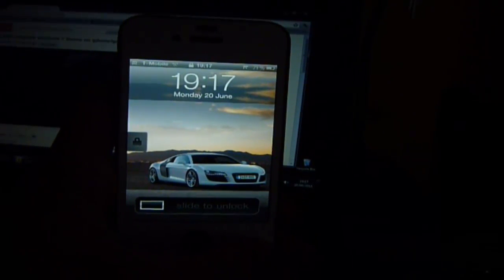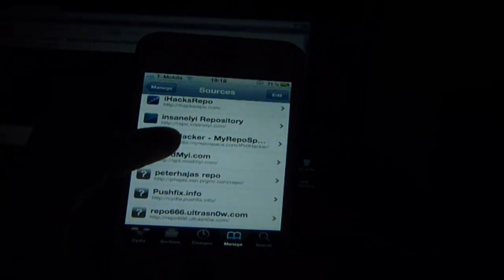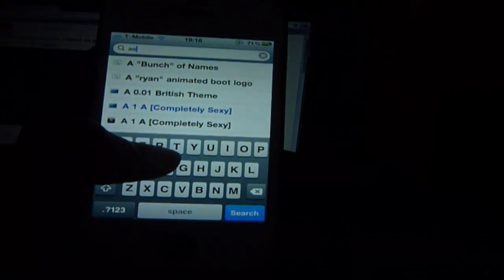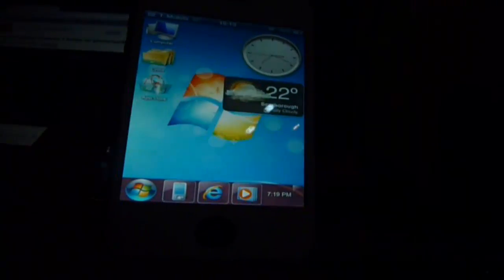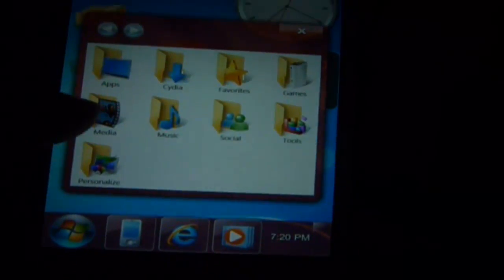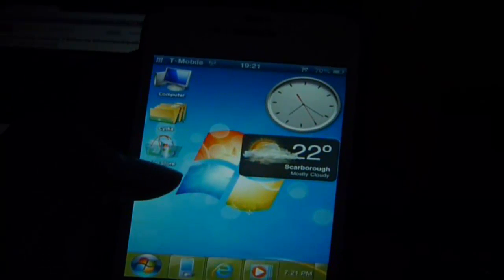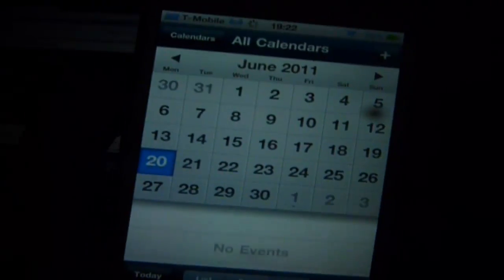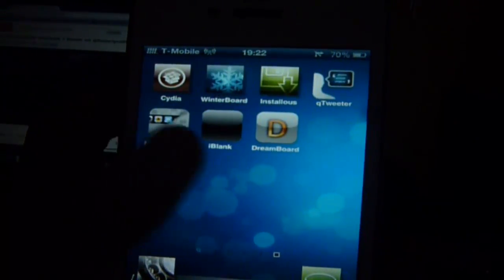[HD] How to: Get "AERO" - windows 7 for iphone/ipod touch NO SSH OF IFILE NEEDED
here is the easiest way to get the dreamboard
here are the best sources